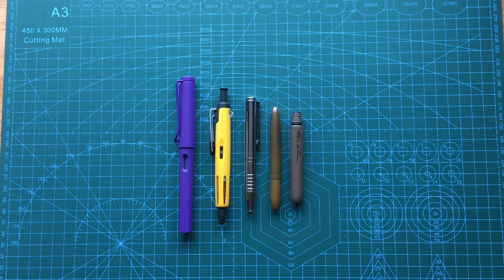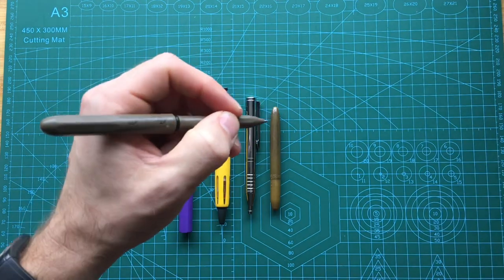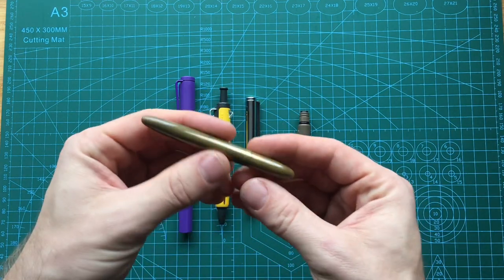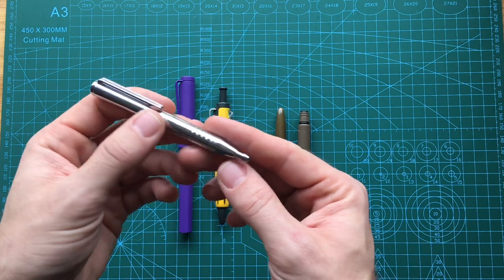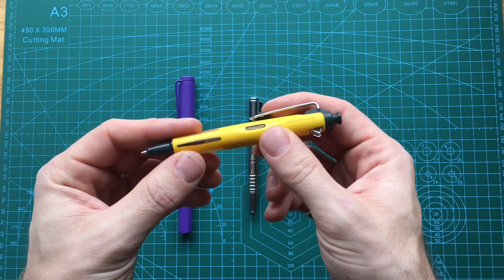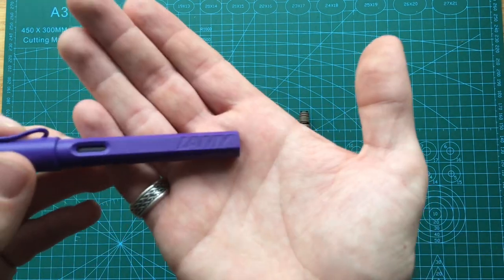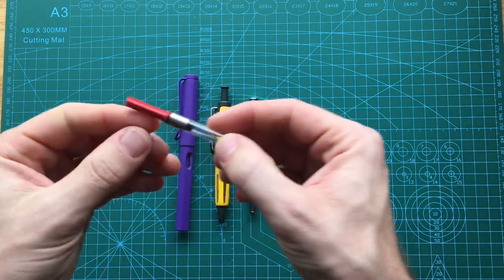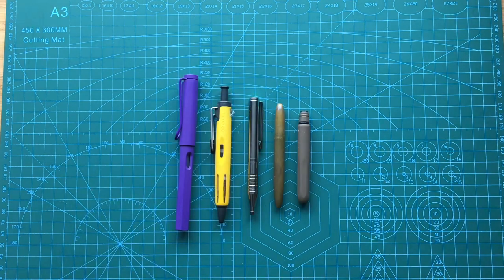Budget EDC Pens Under $30 ✍️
Here are some recommendations for entry point EDC pens. I hope it of some help!